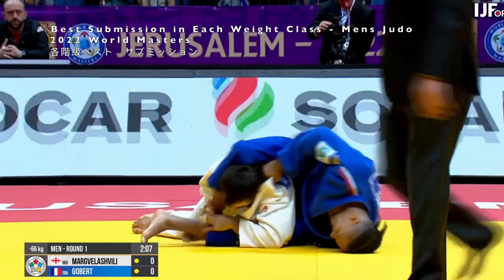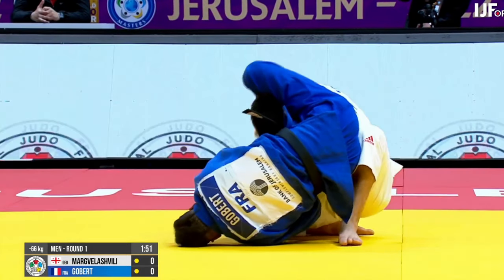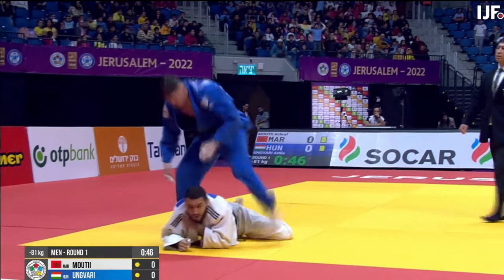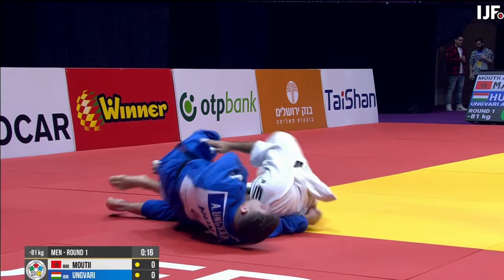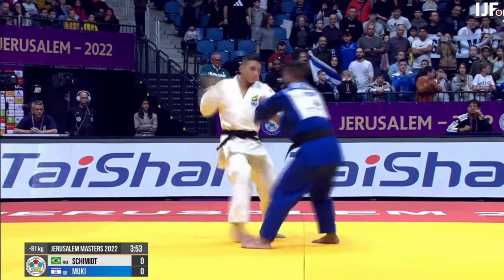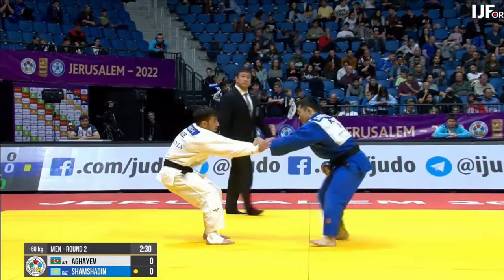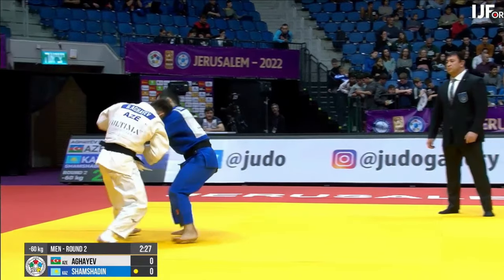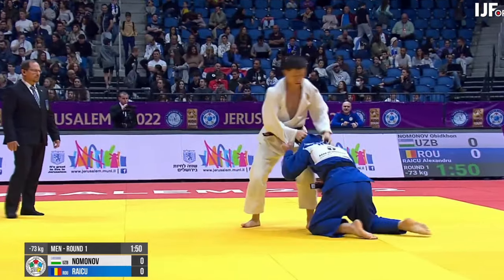Best Submission in Each Weight Category - Mens Judo - World Masters 2022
Best submission from each mens weight category at the 2022 World Judo Masters.
0:00 juji-gatame (armbar) Maxime Gobert
0:36 waki-jime (armpit choke) Kashiwazaki choke Attila Ungvari
1:14 juji-gatame (armbar) Guilherme Schimidt
1:32 juji-gatame (armbar) Rafael Macedo
2:22 Hadaka-jime (rear naked choke) Toma Nikiforov
2:39 okuri-eri-jime (choke) Temur Rakhimov
3:11 sankaku-jime (triangle choke) Balabay Aghayev
3:43  juji-gatame (armbar) Obidkhon Nomonov